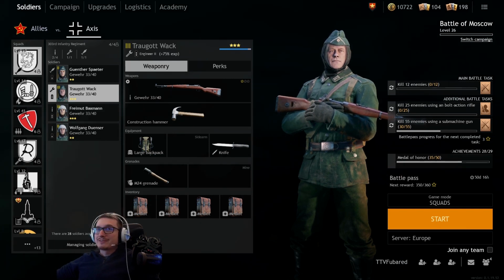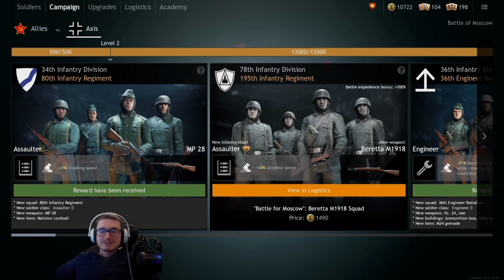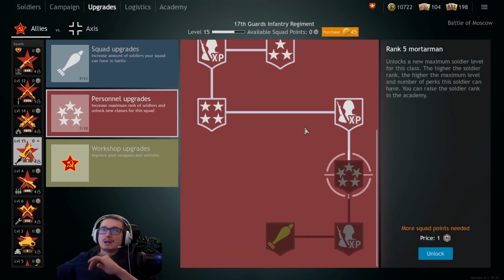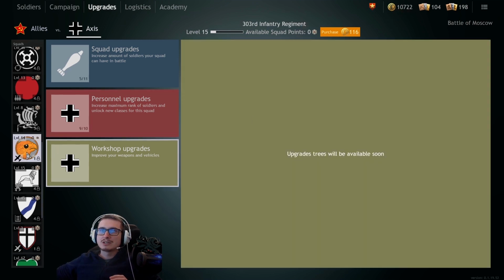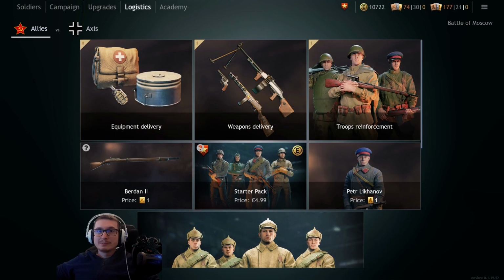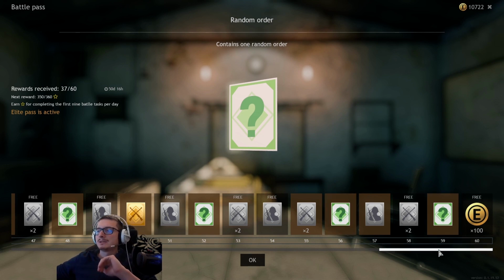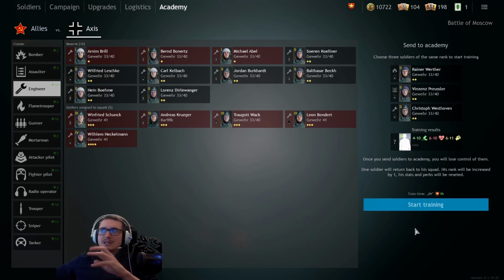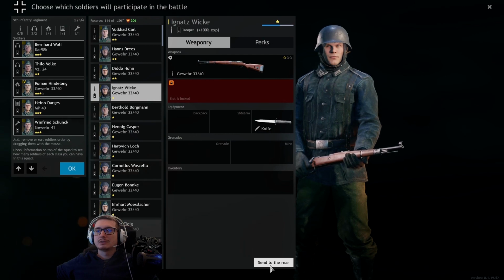Enlisted Tips for New Players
Hello guys!
I am still pretty new and nervous recording videos so I apologise in advance I will get better I promise ! :) This is some of the stuff I learned playing the game and its all my thoughts on the subjects. I hope someone finds this helpful and informative.